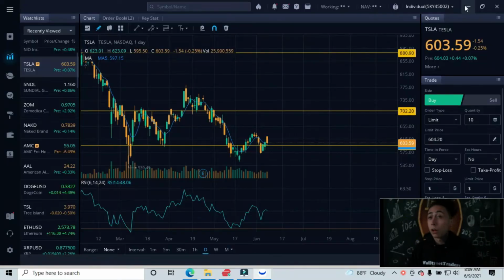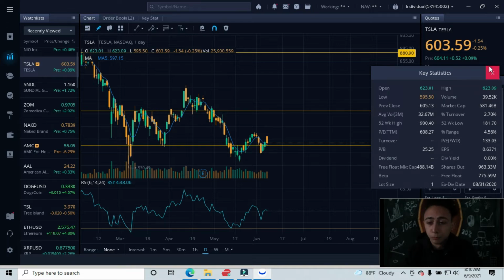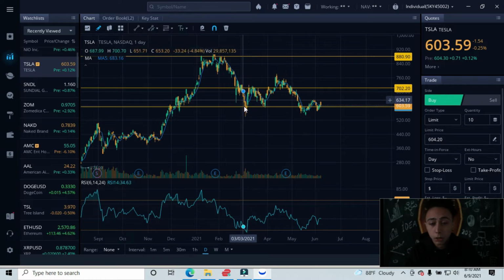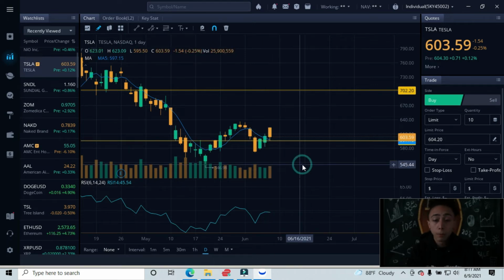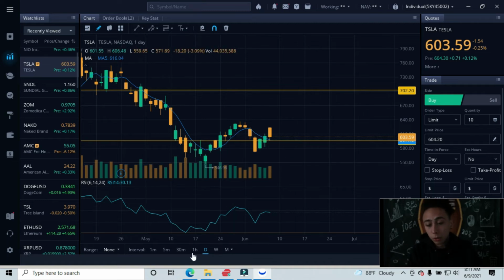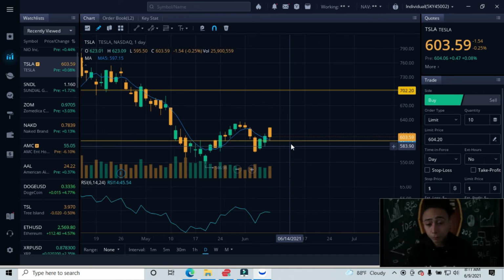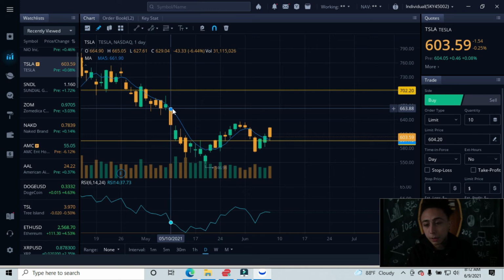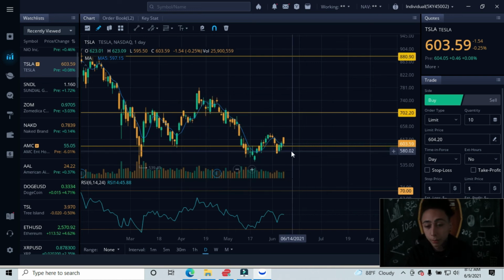TESLA STOCK PRICE PREDICTION! Tsla Analysis (Update) 2021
I break down TSLA using technical analysis